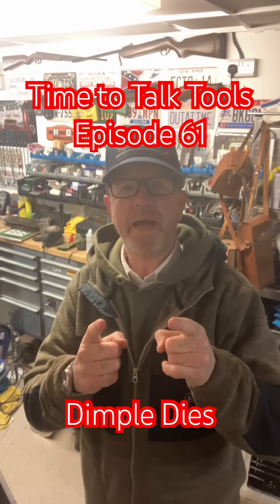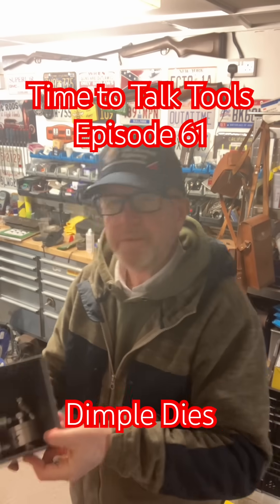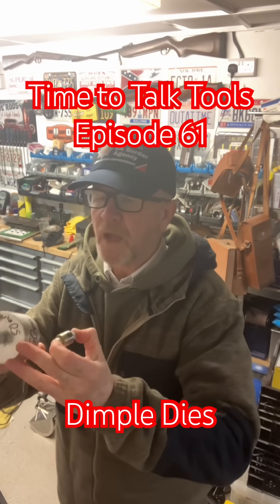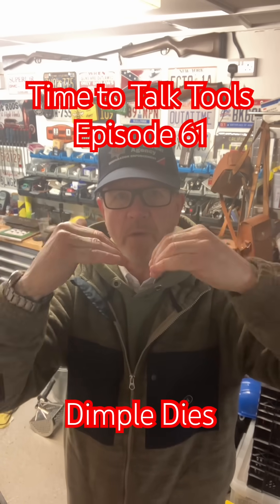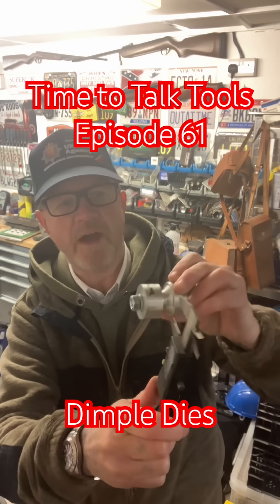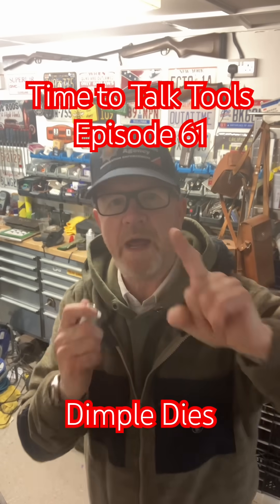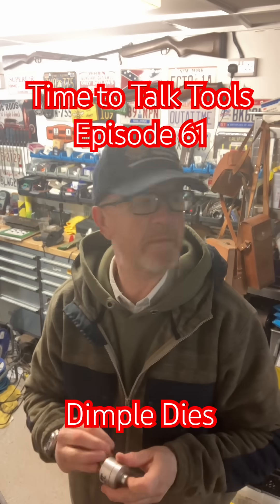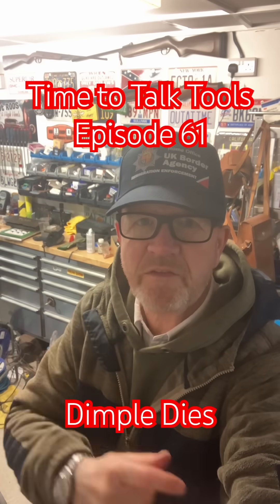Time to Talk Tools episode 61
Just showing the basics for using QMax cutters and Dimple Dies for hole swaging. This follows on from episodes 60 and 61 in my Time to Talk Tools series. Stay safe